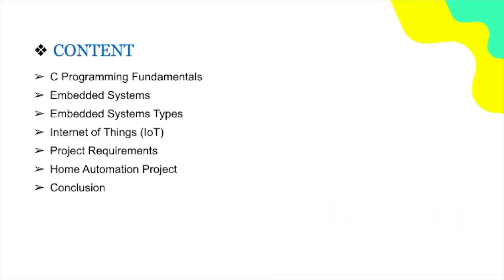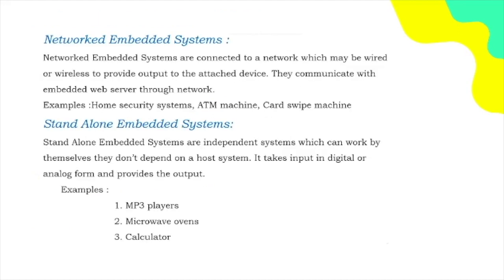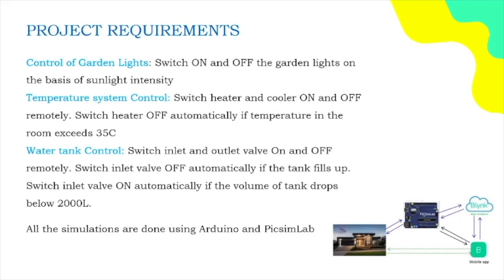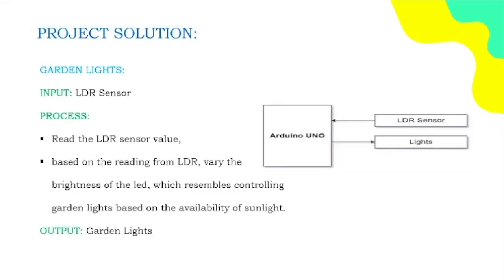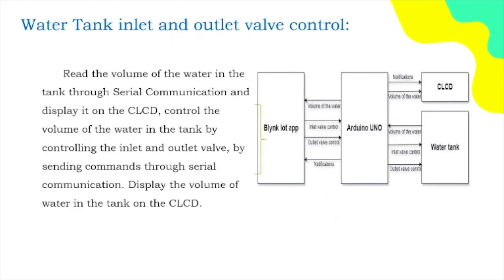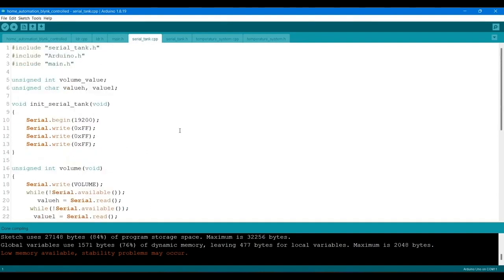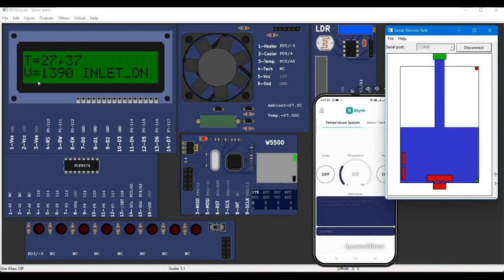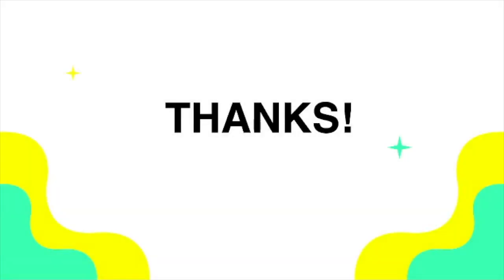Overview of EMERTXE IOT Internship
A video presentation of overview of Emertxe IoT Intership covering all different topics including basics such as c programming fundamentals to all the home automation projects such as temperature control system, garden light control and water tank inlet and outlet control.